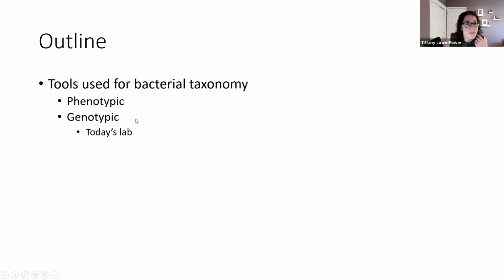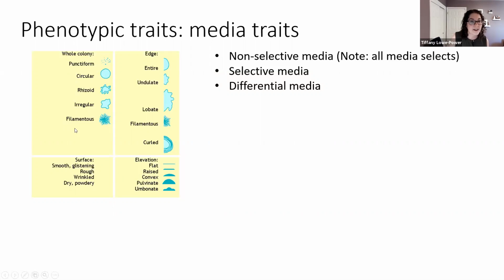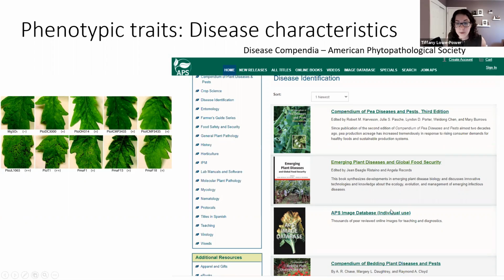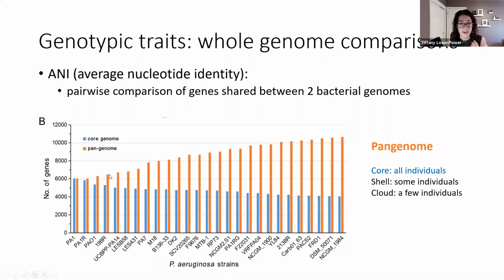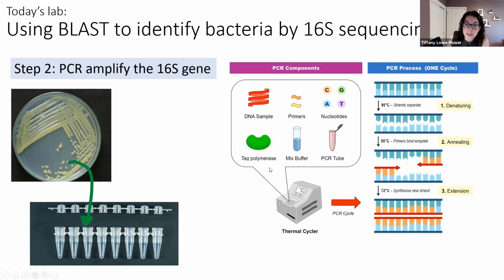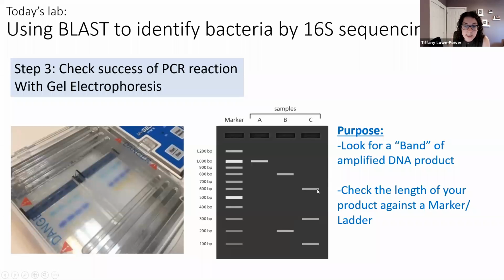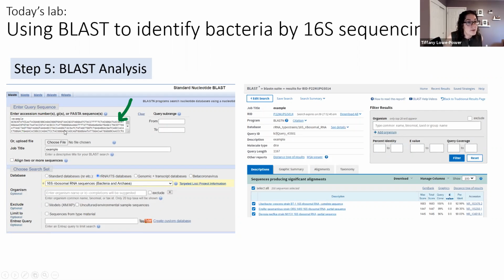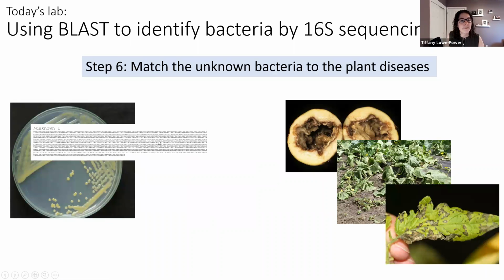Lab Lecture: How to identify bacteria (history & modern approaches)